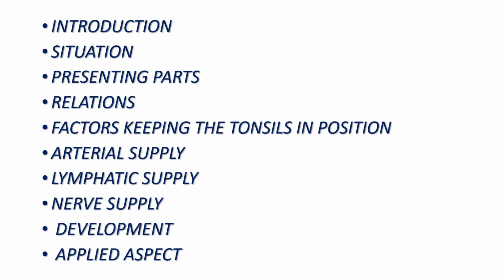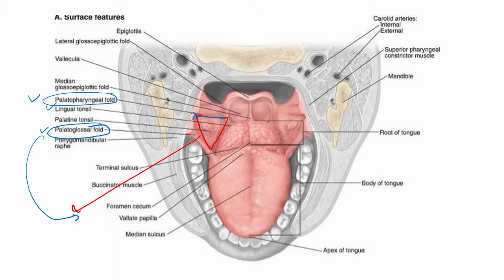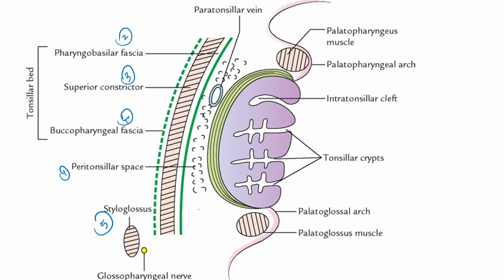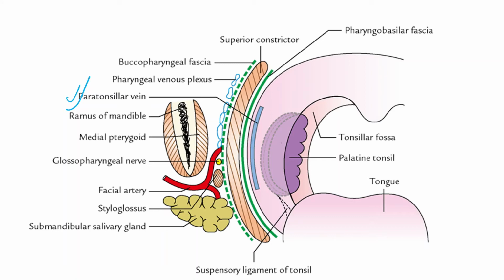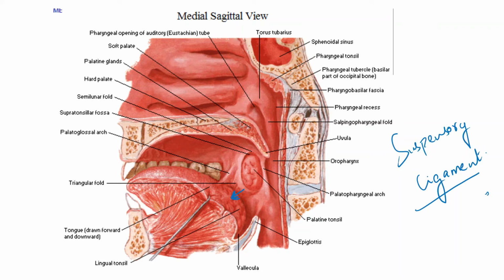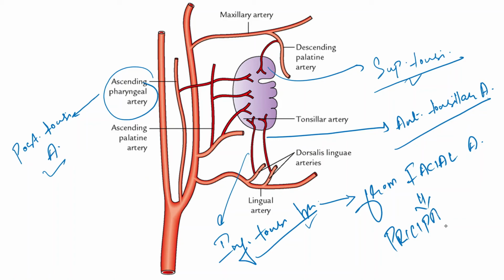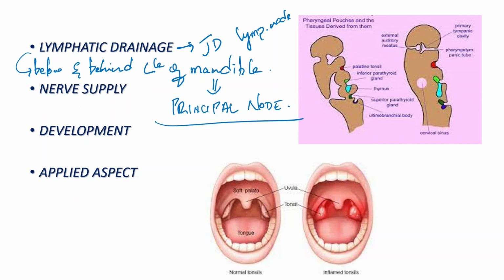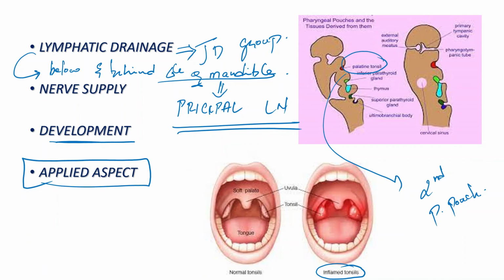PALATINE TONSILS / TONSILLAR FOSSA / TONSILLAR BED / BLOOD SUPPLY / APPLIED / TONSILLITIS